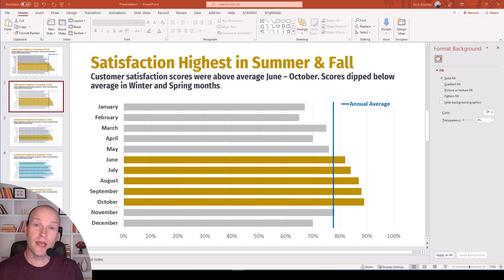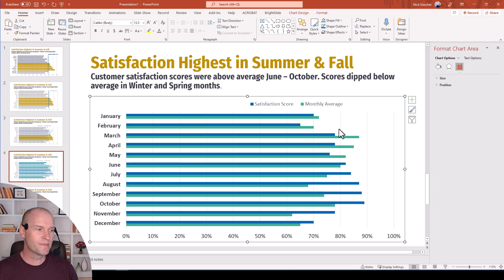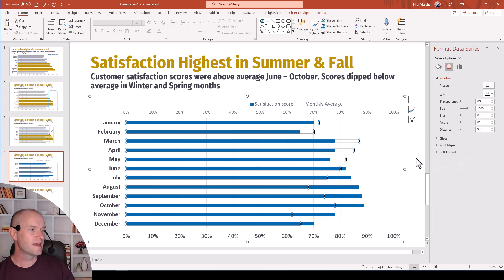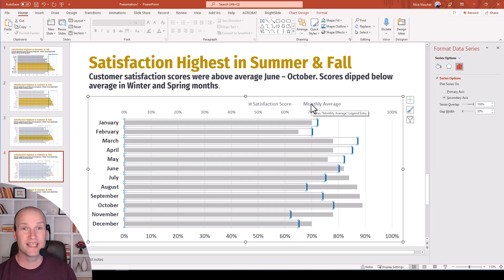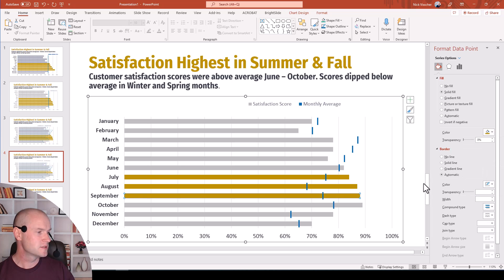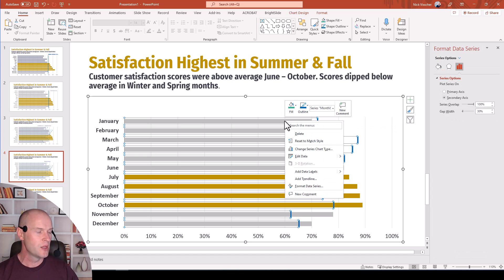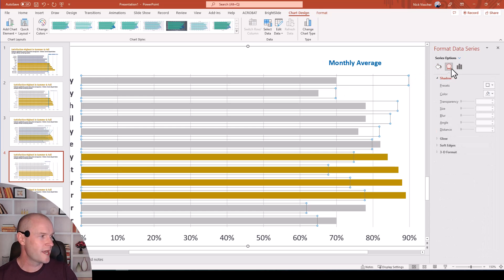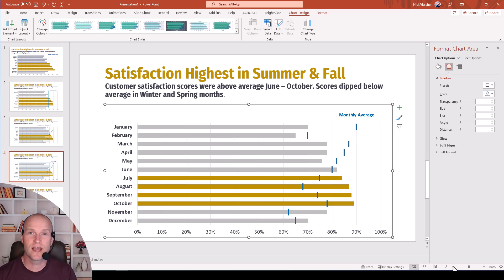How To Add Benchmark Lines to Bar Charts in Excel! 🔥[CHART TRICKS!]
Thank you Jeff Lenning at Excel University for this cool trick! Sometimes you need individual line markers on your bar charts to show an individual average or other unique value like a goal. Here's one cool way to do it. Add drop shadow effect to a secondary series of bars, overlap the two series and adjust the shadow to create your bar marker. A cool trick that has a lot a lot of use cases for other types of charts I think. 🔥 Thanks Jeff for sharing, and thank you for your permission to share how I used your steps in my own bar chart. 👇

Check out Excel University and their suite of Excel certification courses here*